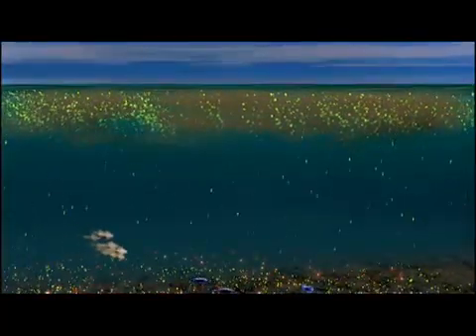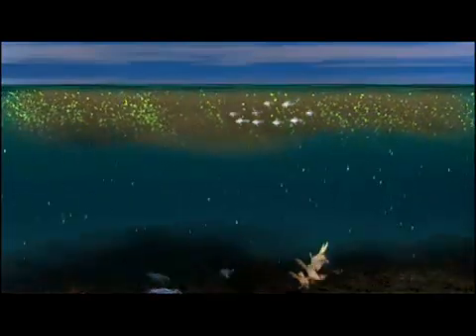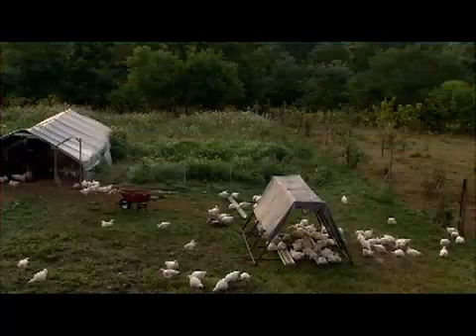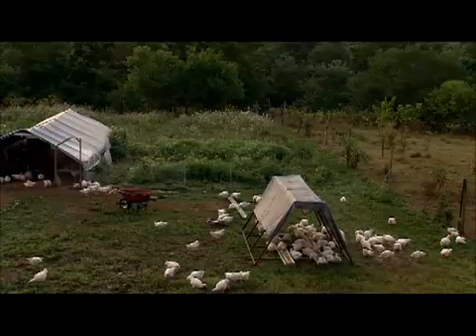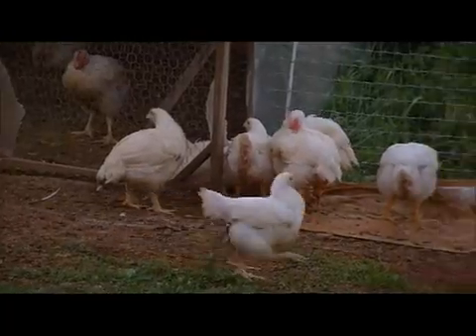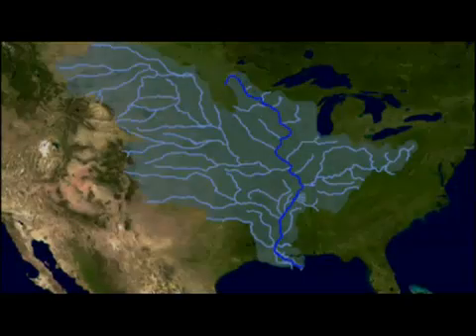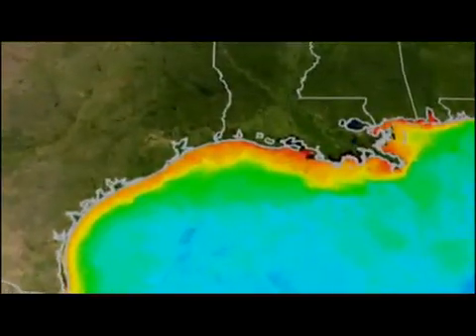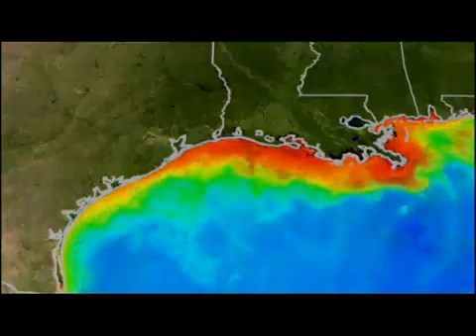NASA Discovering dead zones in the oceans and lakes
Dead zones which cause mass fish die off's